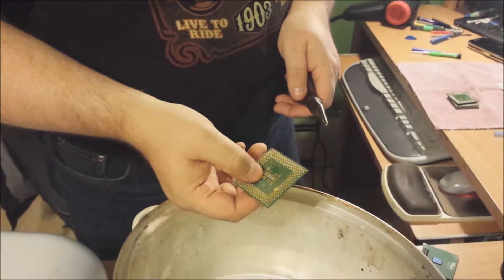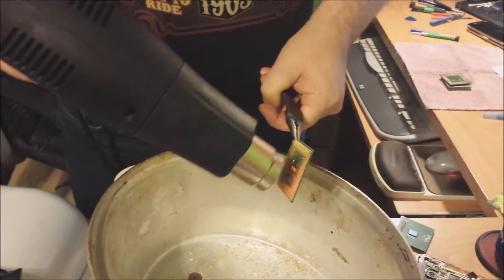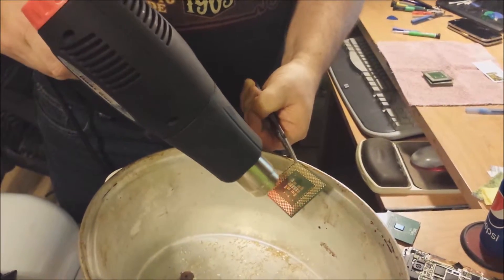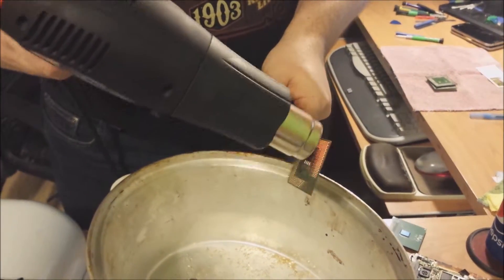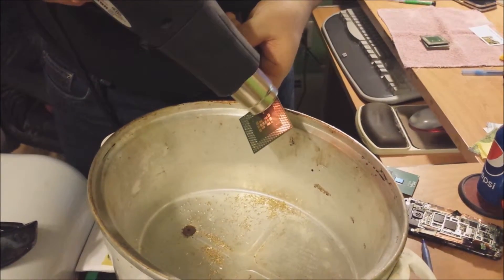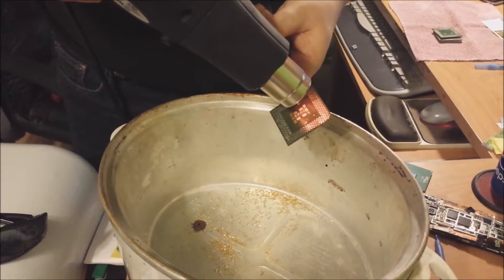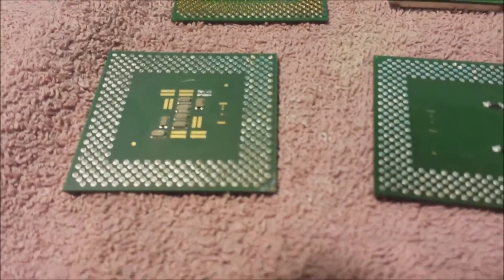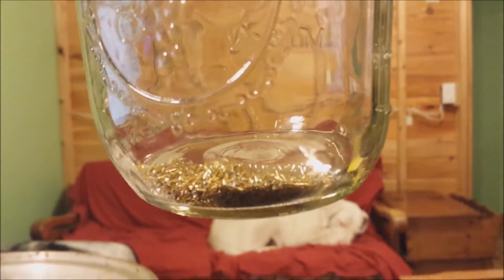Scrapping Tips: Removing Pins From PC Processors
This video show you how to remove the gold pins from an old pc processor.  Quick and easy too! :)